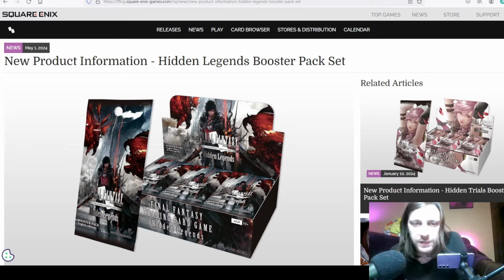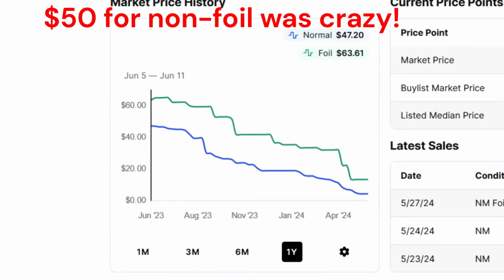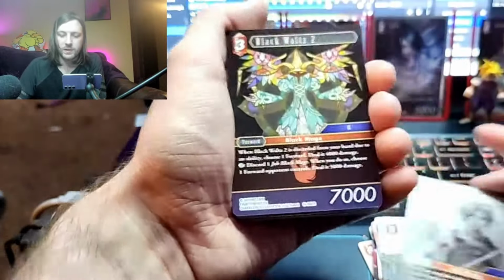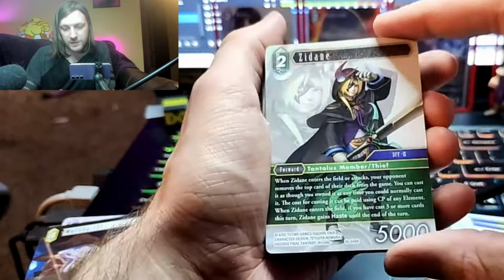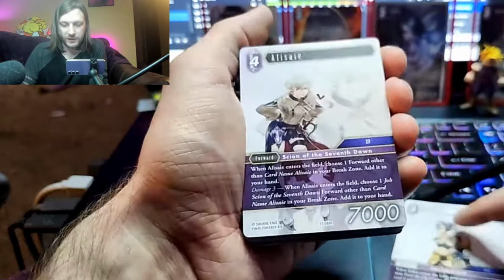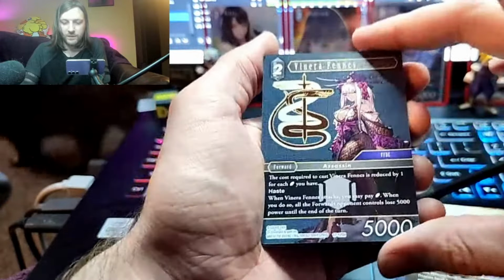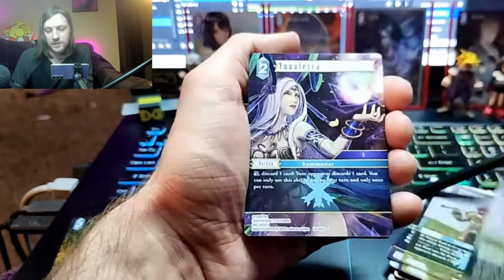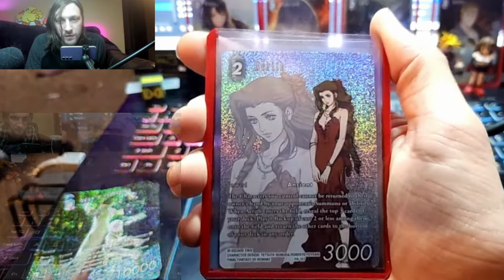The Best Box for New FFTCG Players in 2024 (Anniversary Collection Set Opening)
What's inside the Final Fantasy TCG 2024 Anniversary Collection Set? This is the best box for new players looking to get their hands on the most competitive cards but they also throw in a few exclusive promos and full arts so let's take a look!